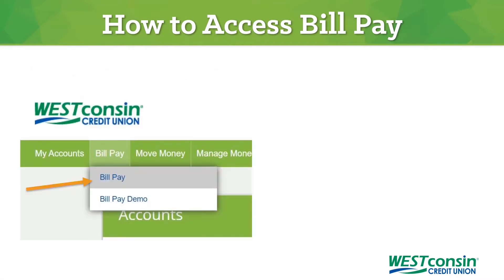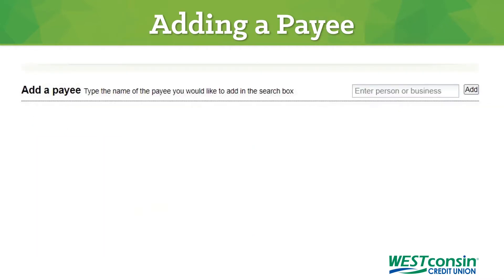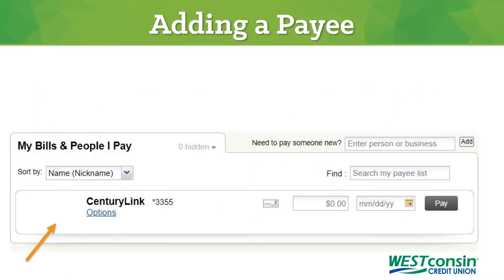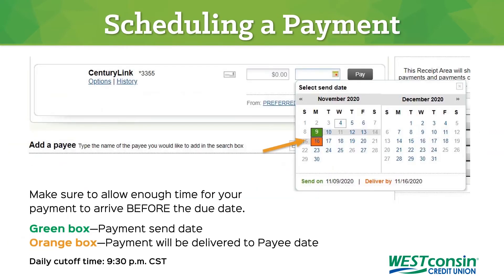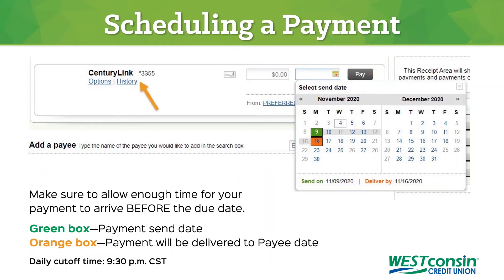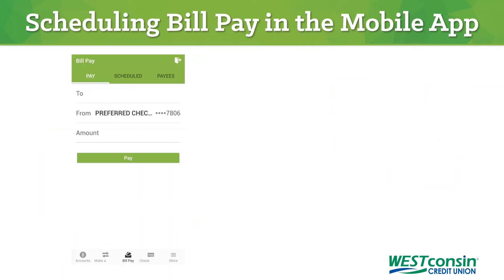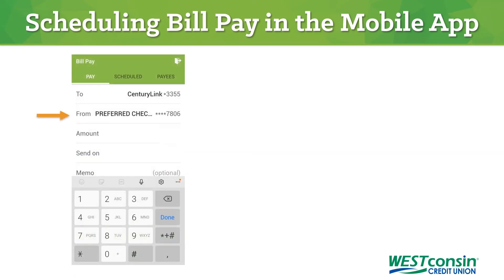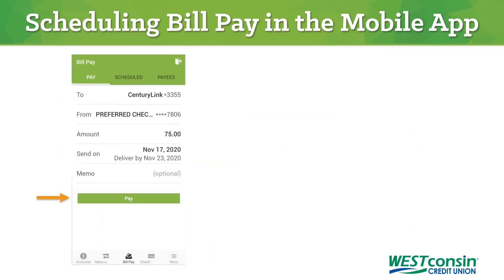WESTconsin Bill Pay How-To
With WESTconsin’s Bill Pay, you can pay bills online from any computer or from the Mobile App. Bill Pay can virtually eliminate the paperwork, cut down on stamp costs and generally save you time and aggravation. It can also help you avoid missed payments by sending alerts when certain bills are due or making automatic payments for those recurring monthly bills. Best of all, the service is absolutely free! All you need is a qualifying, active checking account with WESTconsin Credit Union.